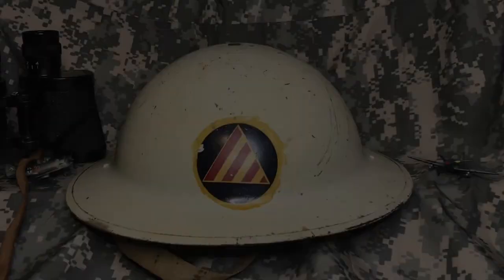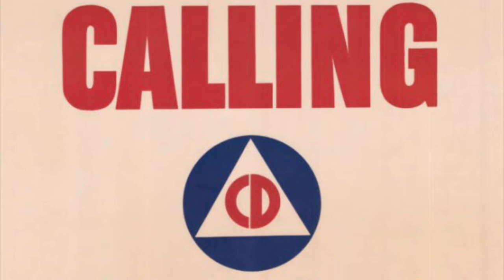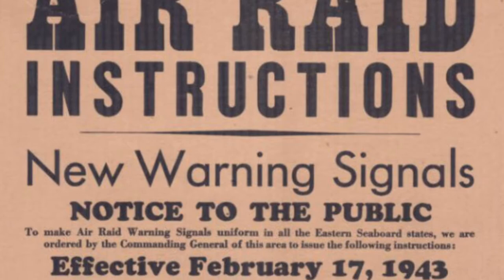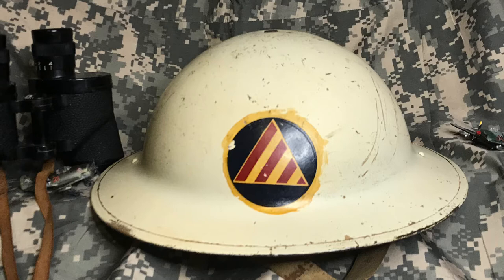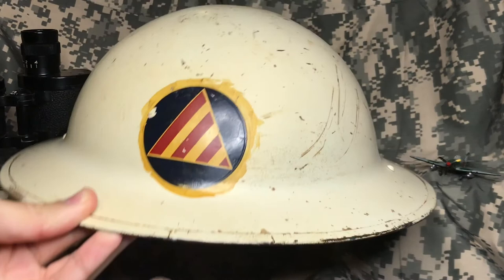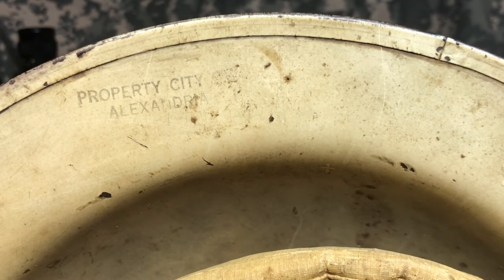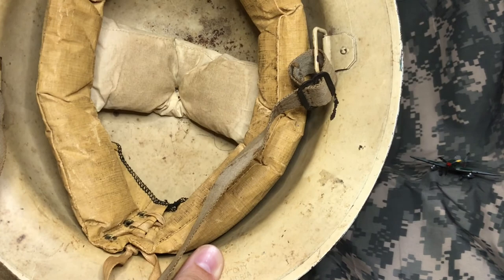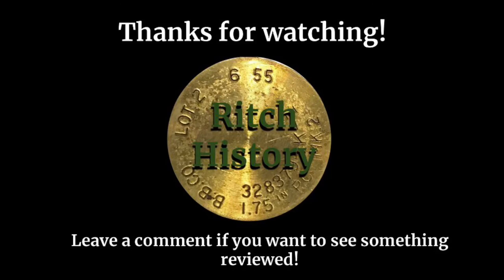WWII Civil Defense Air Raid Helmet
Hello everyone, I hope you enjoy this video! It’s always really cool to find artifacts from your state!

Photo Credits:
America Calling Poster: digital.ncdcr.gov
Air Raid Instructions: digital.ncdcr.gov